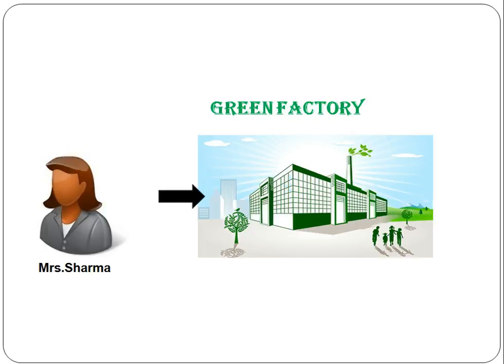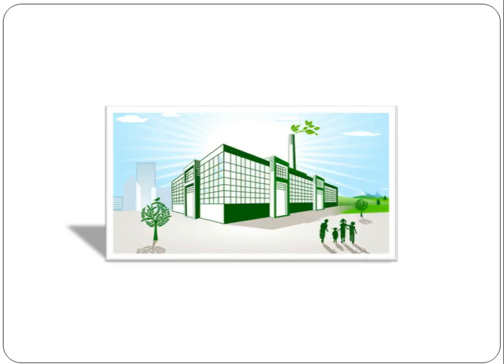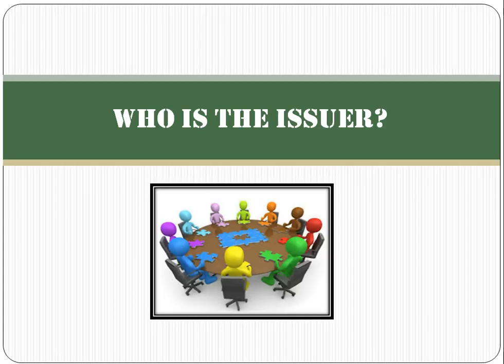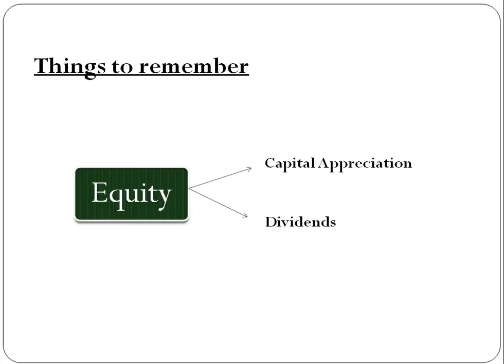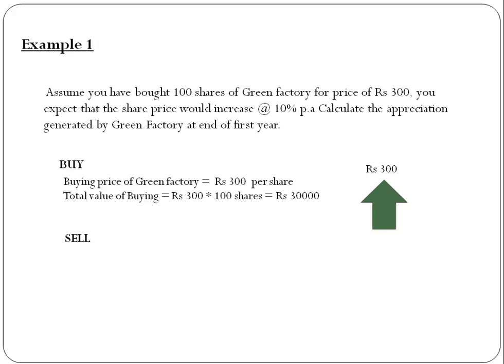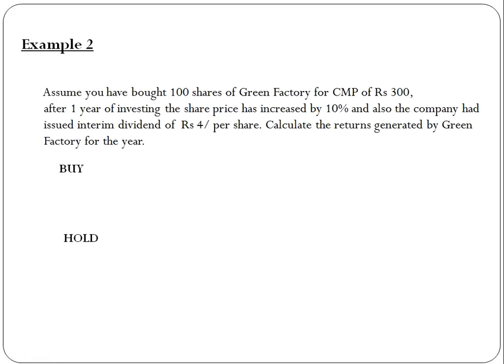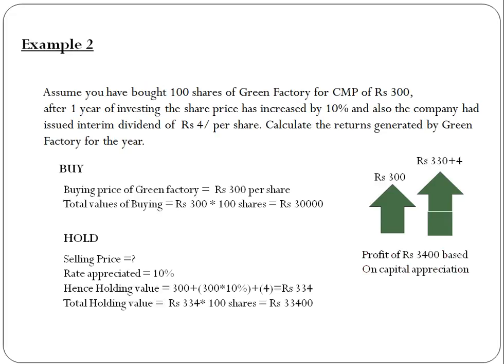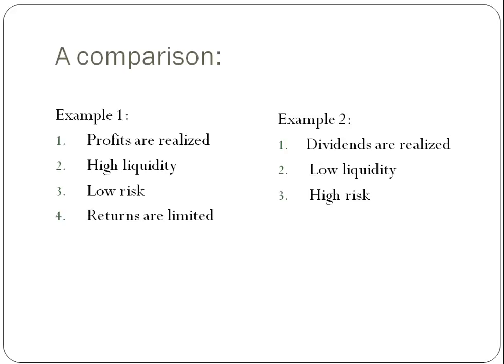Equity- Explained for Beginners